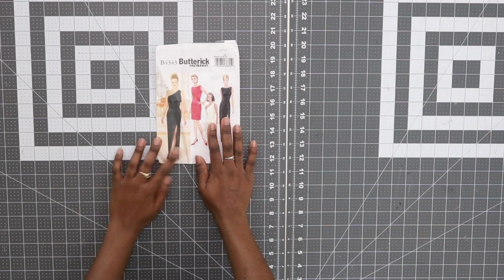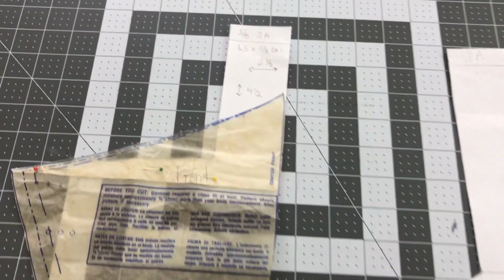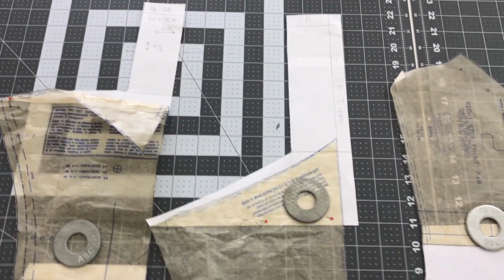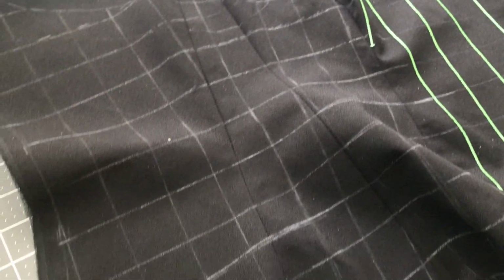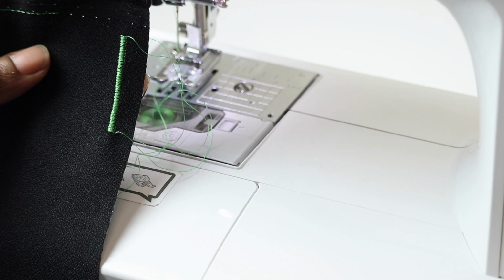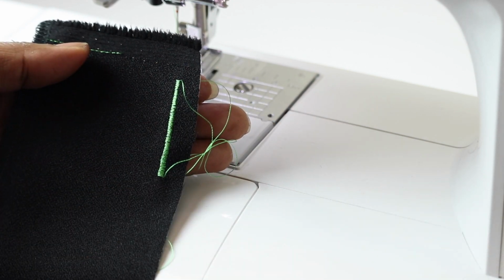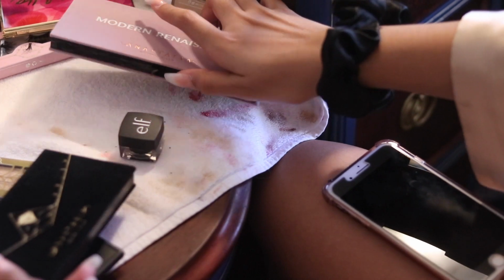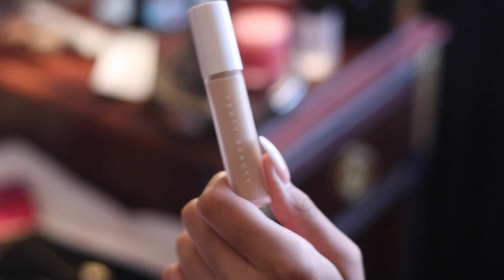DIY Black Panther Inspired Prom Dress | Prom Day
DIY Black Panther Inspired Prom Dress. In this video I’ll be showing you how I modified the pattern, how I did the stitching technique, some up-close views of the dress, and conclude with some prom day footage. Clips of my niece wearing the dress can be found at the very end.